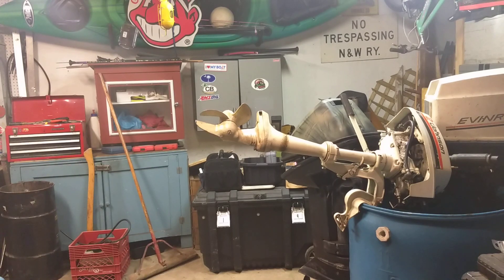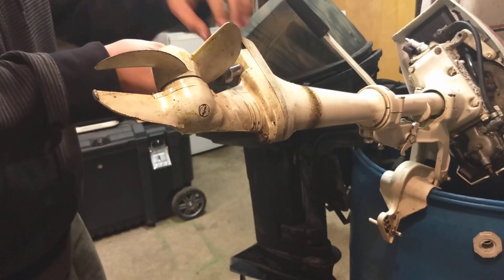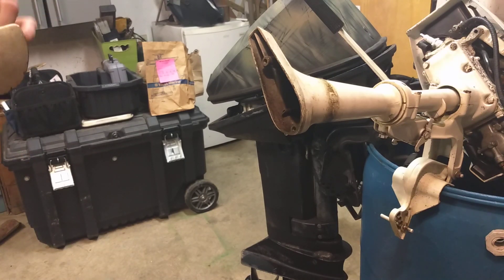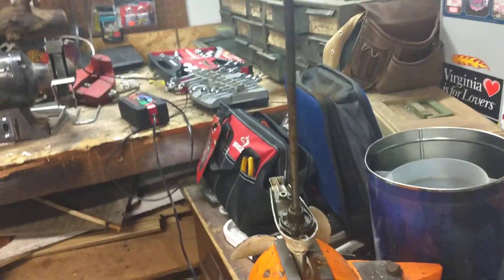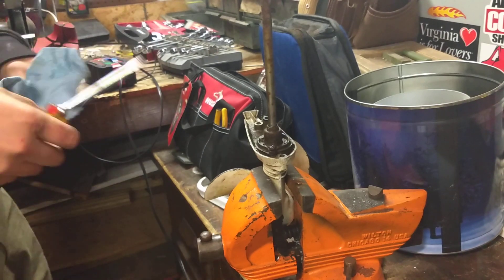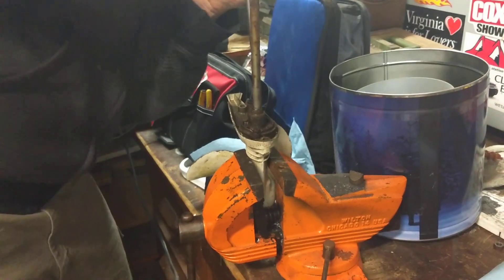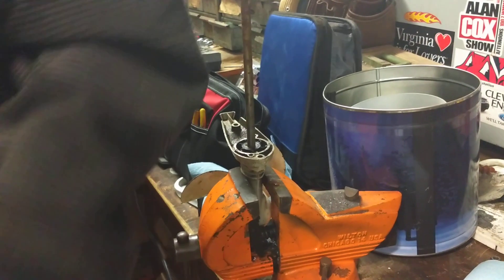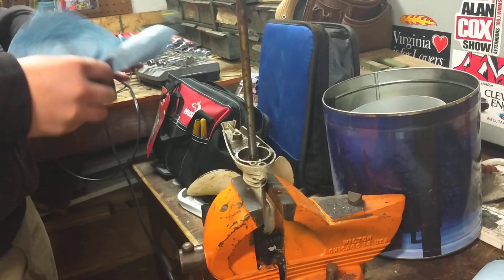1979 Johnson 2hp part 1: Impeller Replacement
Replacing a Impeller on a Johnson 2hp 1979 This is part one